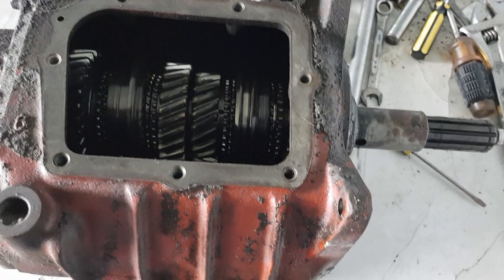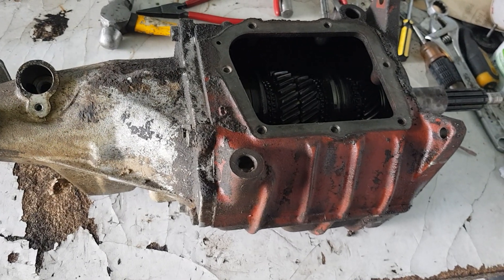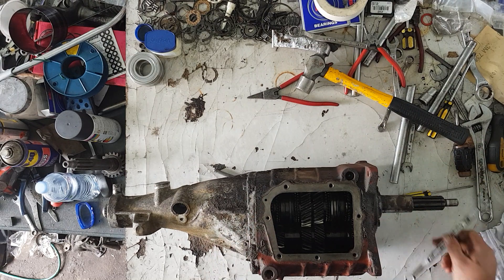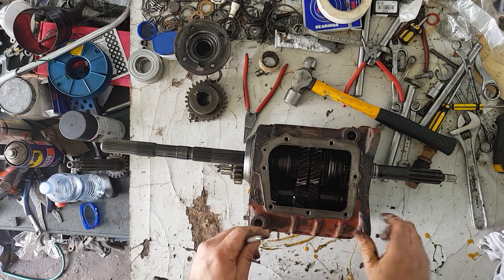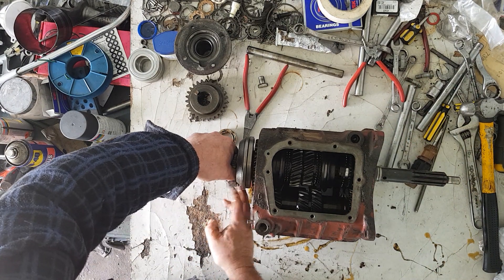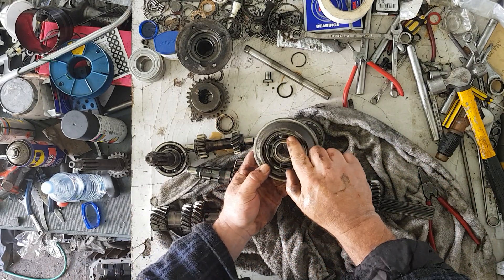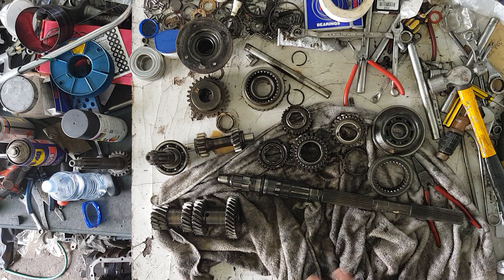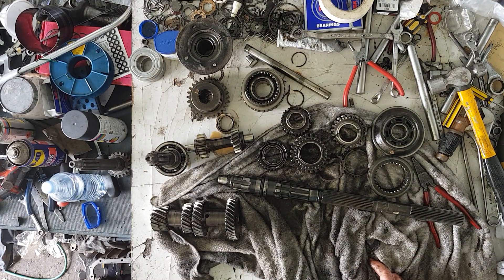holden m20 m21 aussie 4 speed gearbox strip down, part 1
a step by step guide to rebuilding your own gearbox at home, things to lookout for, part numbers, what tools are needed etc,